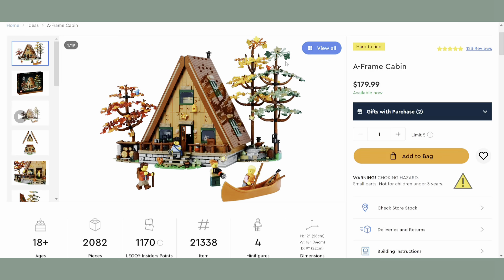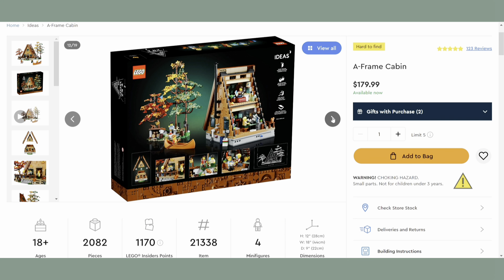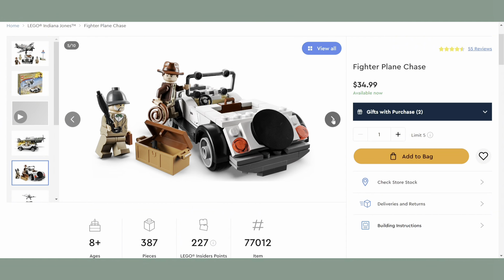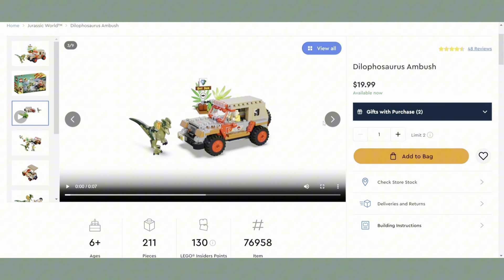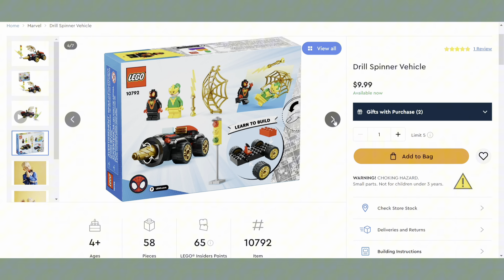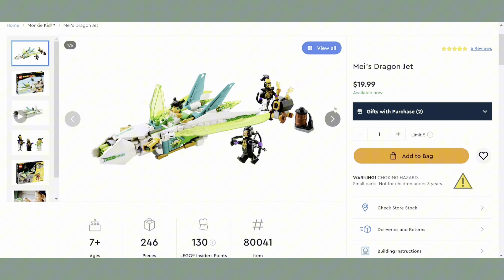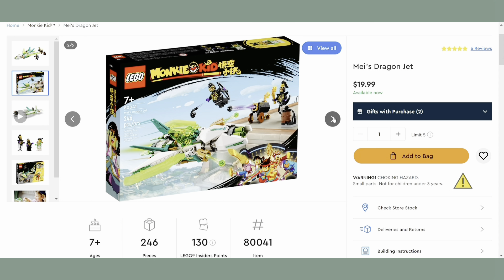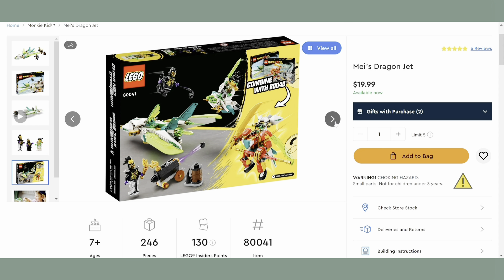My Top LEGO Set for Investing from EVERY Theme (Part 2/3)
Chapters:
00:00 Intro
00:29 Ideas
02:06 Indiana Jones
04:02 Jurassic Park/World
04:57 Marvel
06:05 Minecraft
07:29 Monkie Kid
09:55 Outro